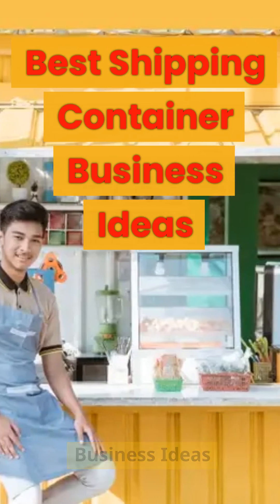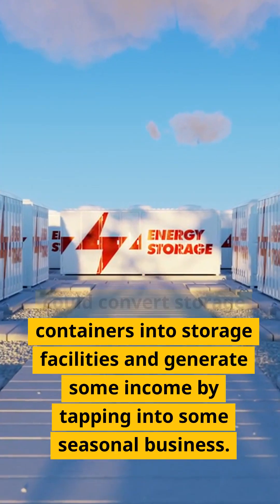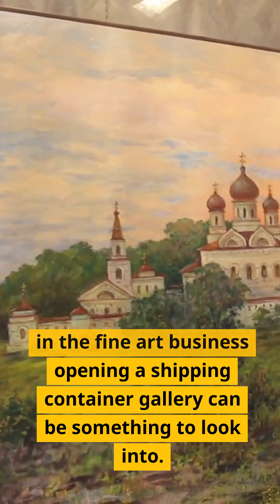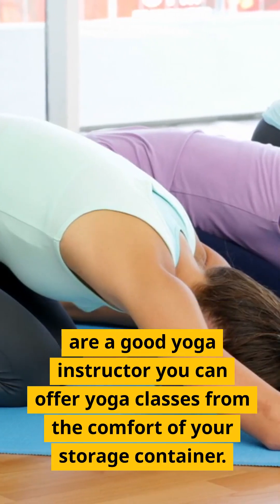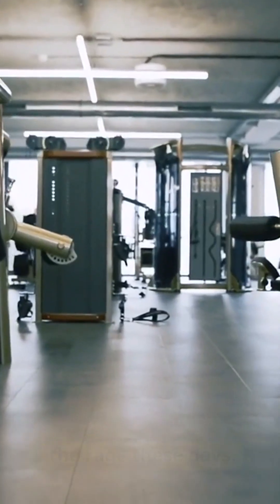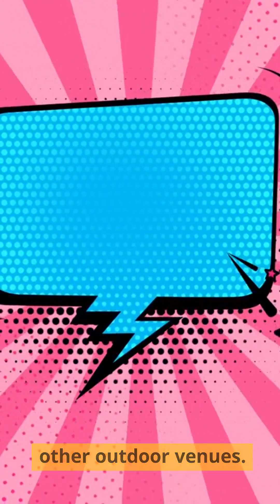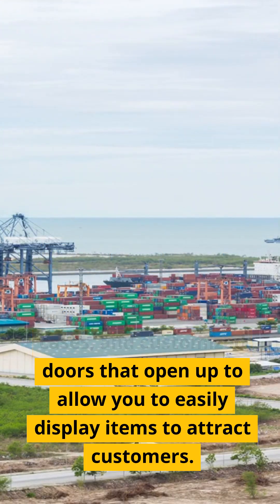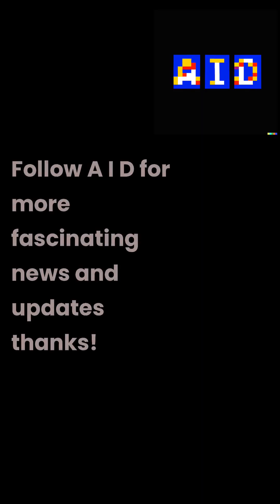Cargo to Cash: 16 Shipping Container Business Ideas to Turn into Profitable Ventures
Discover the untapped potential of shipping containers and transform them into profitable business ventures with these 16 innovative ideas.